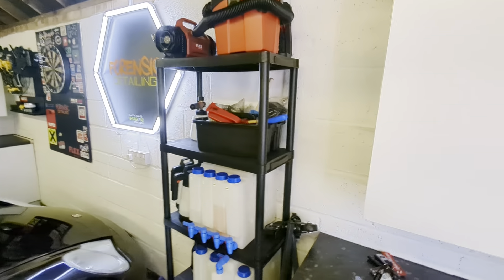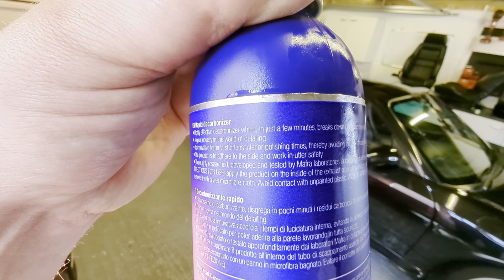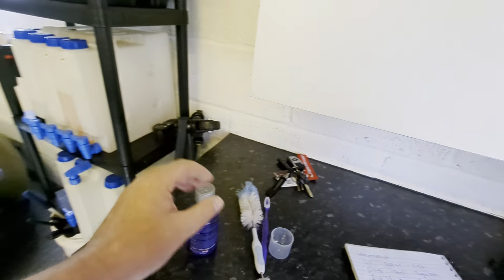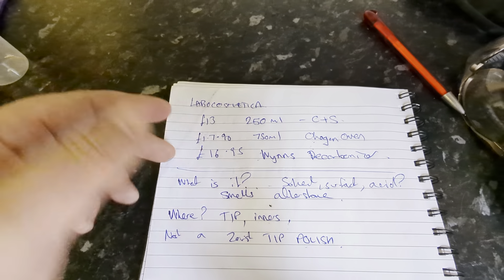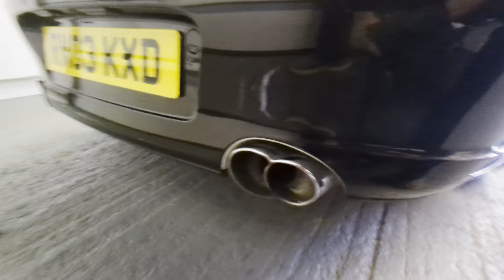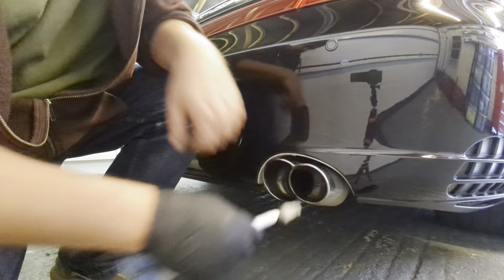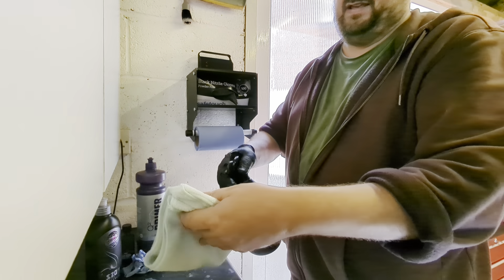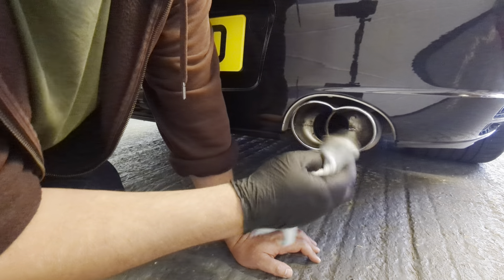MELT away exhaust tip dirt with LABOCOSMETICA CRONOS Decarbonizer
Rapid decarbonizer
• Highly effective decarbonizer which, in just a few minutes, breaks down carbonaceous residues inside the silencer
• A great novelty in the world of detailing
• Its innovative formula shortens interior polishing times, thereby avoiding the use of traditional steel wool
• The product is to adhere to the side and work in utter safety
• Thoroughly researched, developed and tested by Mafra laboratories in cooperation with the best international detailing centres

DIRECTIONS FOR USE:

apply the product on the inside of the exhaust pipe using a soft micro brush, let it act for at least 1 minute every 5000 km travelled then remove it with a wet microfibre cloth. Avoid contact with unpainted plastic.